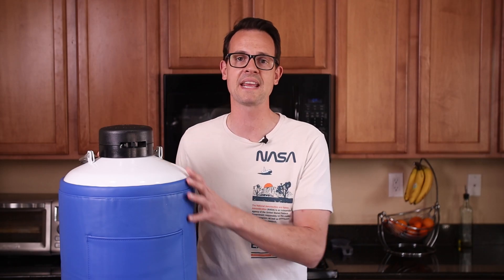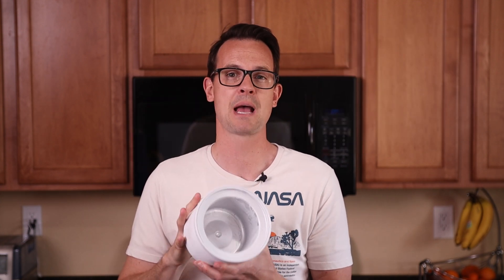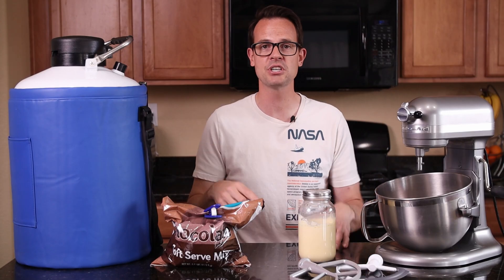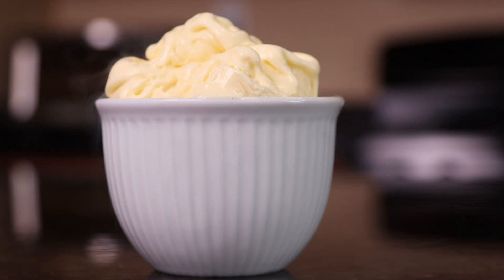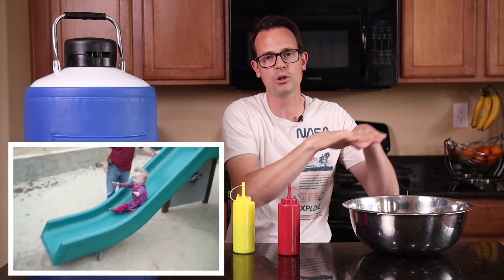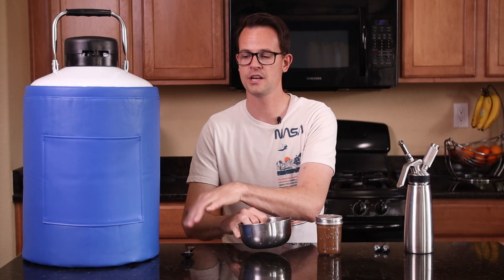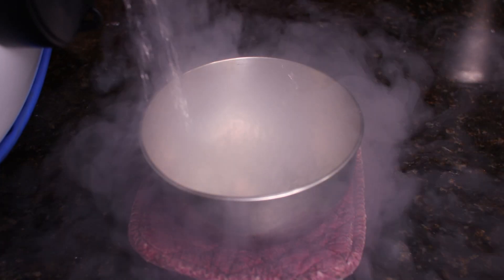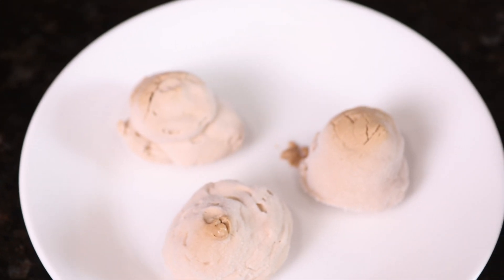3 Delicious and Easy Ice Cream Recipes made with Liquid Nitrogen | Learn How Here!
Using liquid nitrogen to make ice cream isn’t just a flex that you have a dewar. There are three main culinary benefits: faster, creamier texture, you can make all you want.

Equipment Used:
Liquid Nitrogen (my dewar (Amazon))
Stand Mixer (Amazon)
Flex Beater (Amazon)
Metal Bowl (optional liquid nitrogen bowl (Amazon))
Dropper Bottles (Amazon)
Optional Food Coloring (Amazon)
Whipped Cream Dispenser (siphon) (Amazon)
CO2 Cartridges (Amazon)

Chapters:
0:00 Intro
0:13 Why Liquid Nitrogen?
1:11 Stand Mixer Churn
2:10 Ice Cream Drops
3:14 Spoon and Syphon
4:48 Out